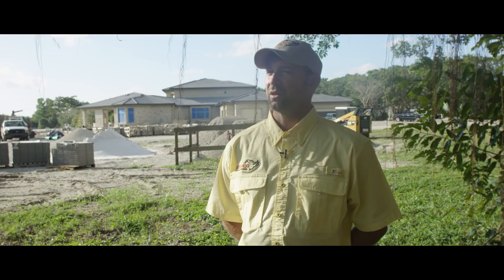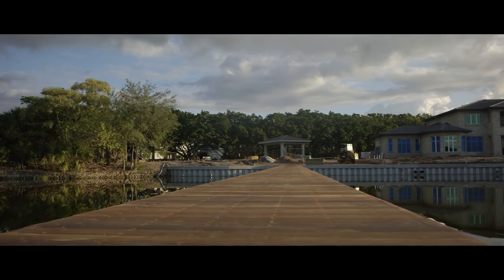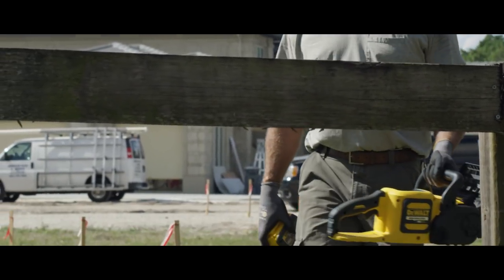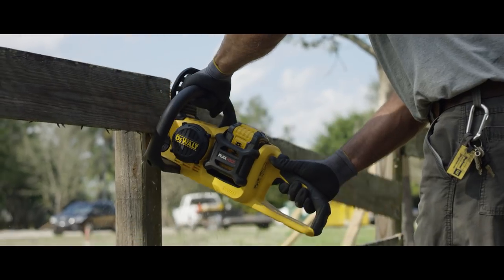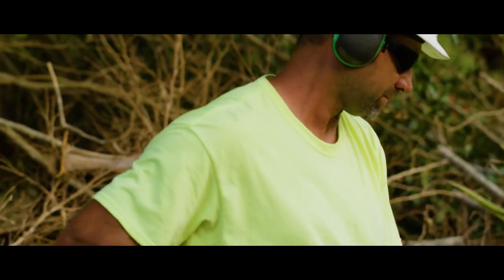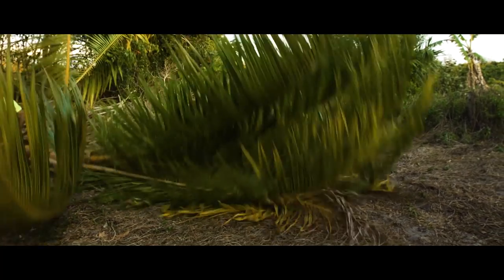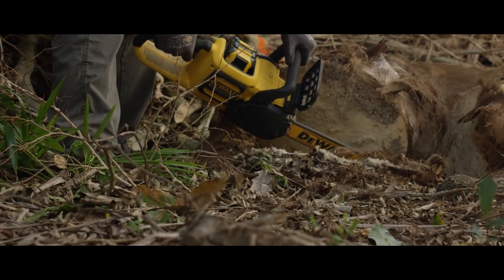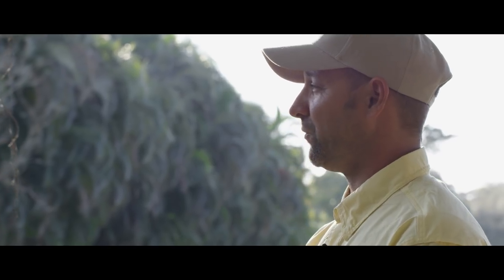Pros React: DEWALT® FLEXVOLT® 60V MAX* Brushless Chainsaw (DCCS670X1)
The DEWALT FLEXVOLT 60V MAX* Brushless Chainsaw is used by companies and pros for both indoor and outdoor applications. BogHog BOBCAT Services Inc., an excavation company in Hollywood, FL, uses the FLEXVOLT 60V MAX* chainsaw for light demolition of buildings and vegetation. Hear their reaction.